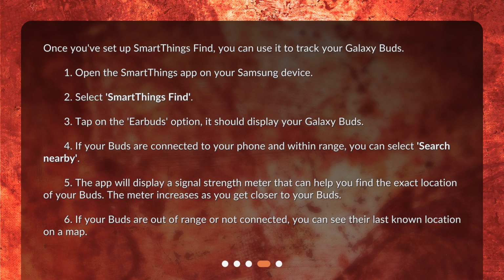How do I track my lost Galaxy Buds case?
Track Your Lost Galaxy Buds Case: A Comprehensive Guide • Lost your Galaxy Buds case? Don't worry, we've got you covered! In this comprehensive guide, we'll show you how to use Samsung's SmartThings Find service to track down your misplaced Buds. Learn how to set up the service and use it to locate your Buds, even if they're out of range. Say goodbye to lost Buds forever with this helpful guide!

00:00 • How do I track my lost Galaxy Buds case?
00:24 • Understanding the Limitations
00:52 • Setting up SmartThings Find
01:27 • Using SmartThings Find to Locate Galaxy Buds